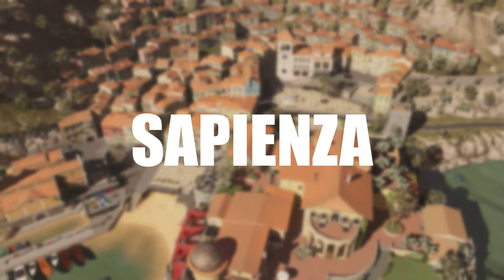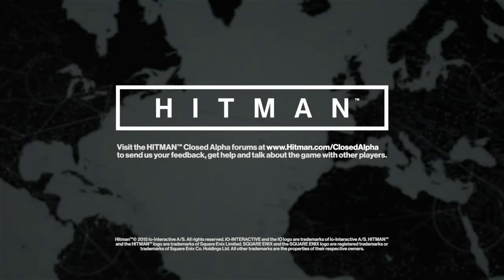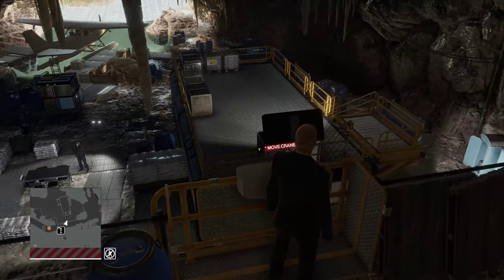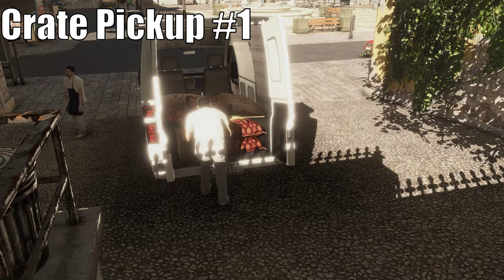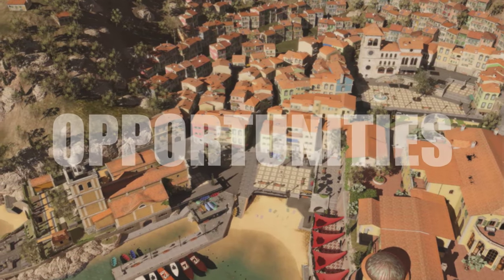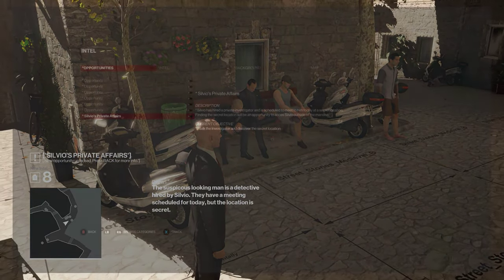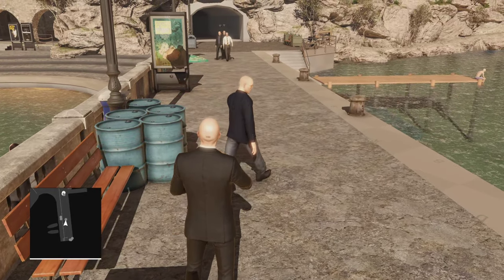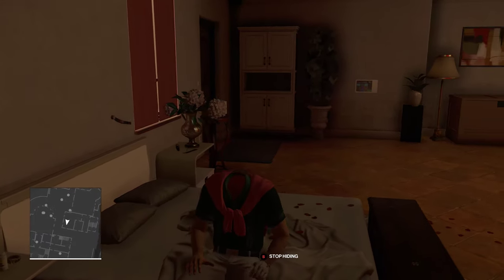HITMAN - Cut Content and Changes - Sapienza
A deep dive into the cut content and changes to Sapienza in HITMAN 2016. Using a leaked Alpha build, we can see several changed or cut things specifically related to Sapienza. Such as different models for Silvio Caruso and Francesca De Santis, story changes, placeholders and more.

Again, thanks to Notex for extracting the briefing video directly from the Alpha.

Join the official TJGM Community Discord server! Where you can discuss my videos, receive announcements, chat with me and discuss games.

Chapters:
00:00 - Introduction
01:23 - Alpha Briefing
02:50 - General Cuts and Changes
09:21 - Opportunities - Introduction
09:33 - Opportunities - A Case Most Peculiar
11:49 - Opportunities - By Candlelight
12:33 - Opportunities - Catharsis
14:57 - Opportunities - The Good Son
16:22 - Ending

Track #1: HITMAN 2016 OST - Hitman 2016 Main Theme by Niels Bye Nielsen (Introduction)

Track #2: HITMAN 2016 OST - The Key To Mastery by Niels Bye Nielsen (General Cuts and Changes)

Track #3: HITMAN 2016 OST - What Hides Beneath by Niels Bye Nielsen (General Cuts and Changes, Opportunities - Introduction, Opportunities - A Case Most Peculiar, Opportunities - By Candlelight, beginning of Opportunities - Catharsis)

Track #4: HITMAN 2016 OST - Mission Accomplished 2016 by Niels Bye Nielsen (Ending)